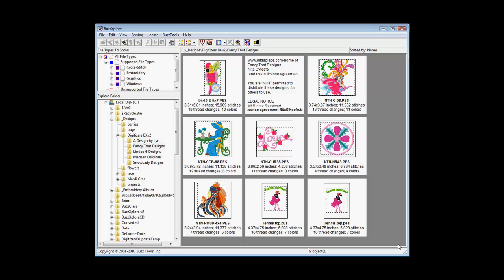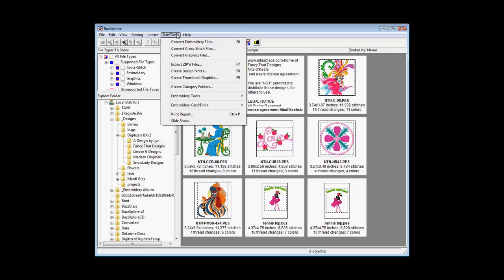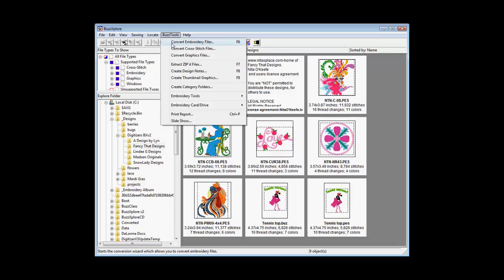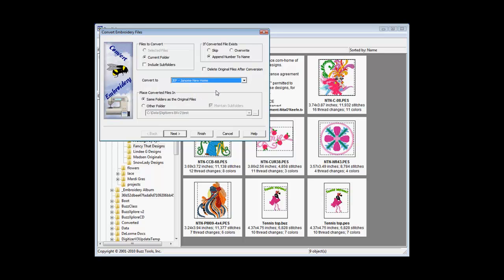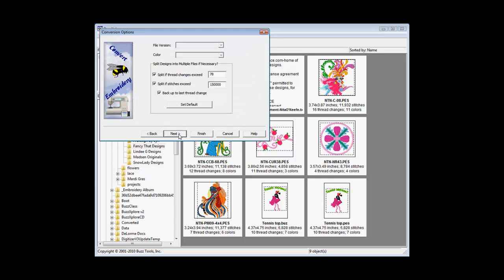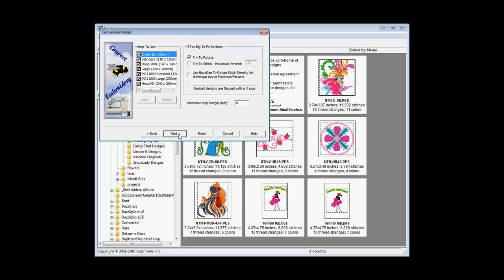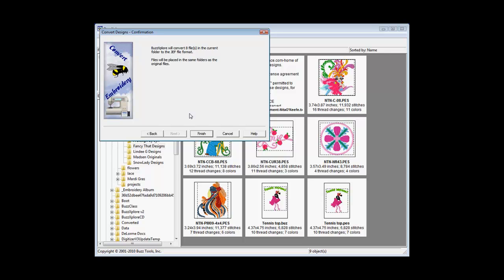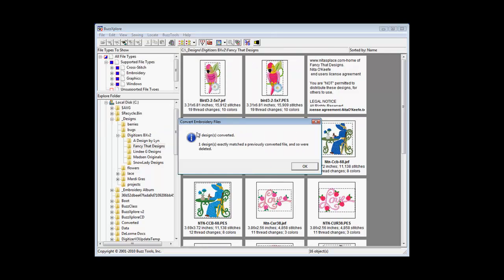BuzzXplore Software - Program Wizards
Video 6 - Learn how to use the program wizards to batch convert embroidery designs, create thumbnail graphics, unzip files and more.

BuzzXplore is the easiest and most complete way to look after all the designs on your computer. For more information on BuzzXplore or to download a free 21-day trial, please